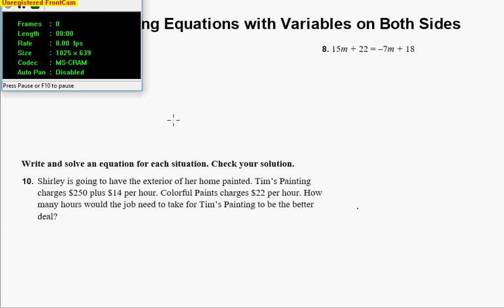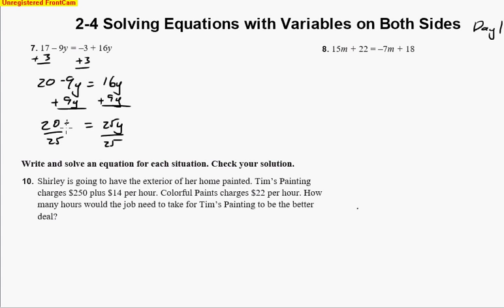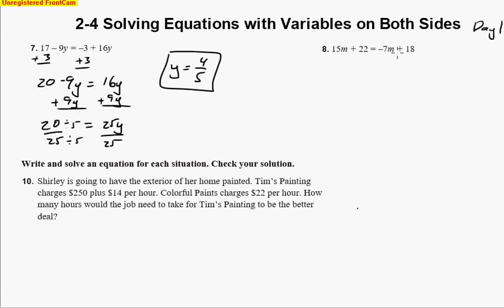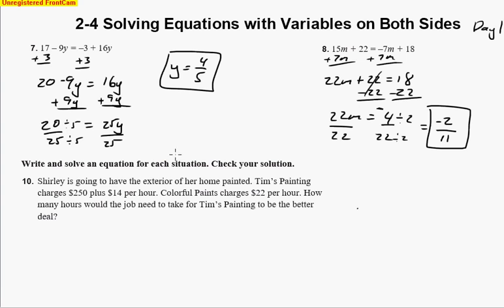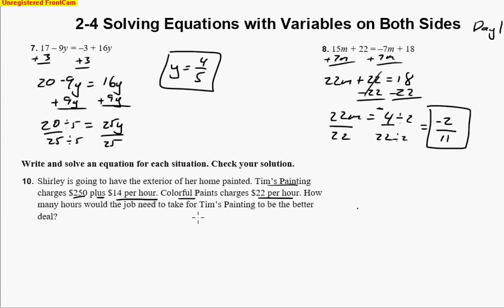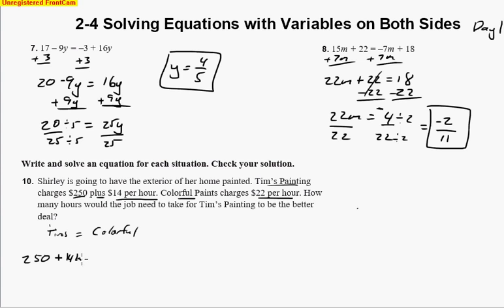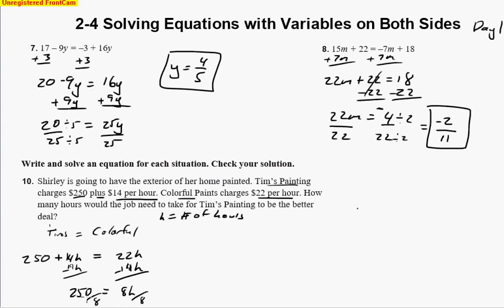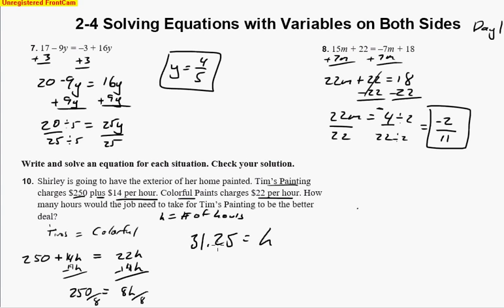2 4 Solving Equations with Variables on Both Sides Day 1